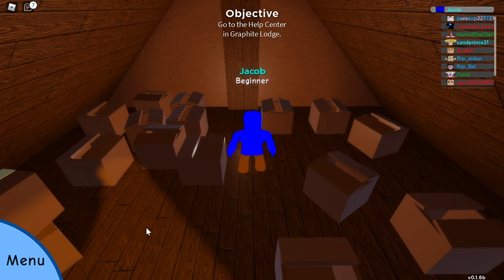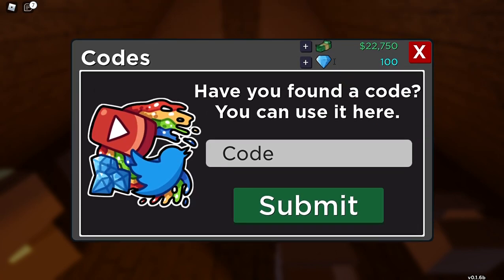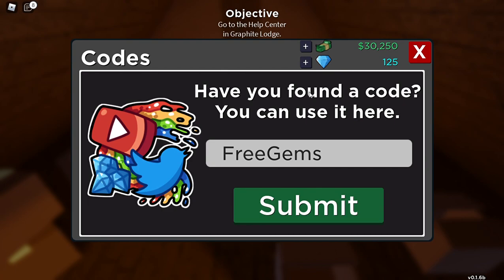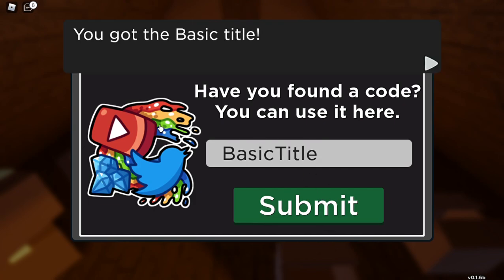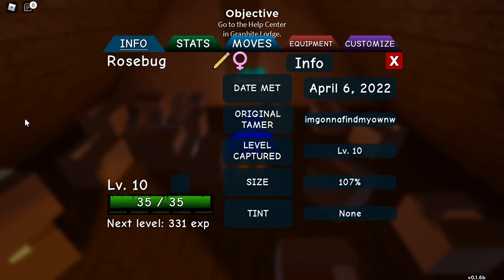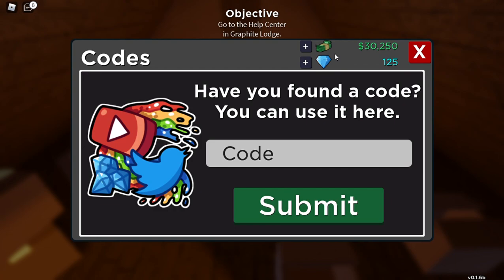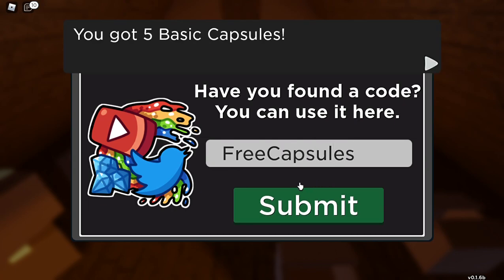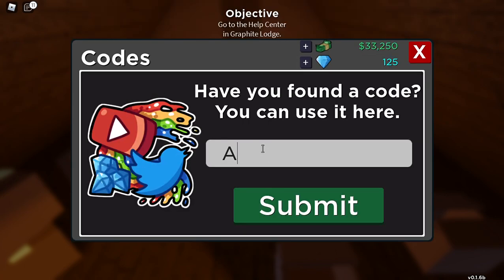Roblox Doodle world free codes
Codes and rewards you get:
StimulusCheck – Free Cash
FreeGems – 25 Gems
BasicTitle – Basic Title
GrayColor – Gray Color
FreeRosebug – Rosebug Doodle
FreeCapsules – 5 Basic Capsules
Welcome – Free Cash